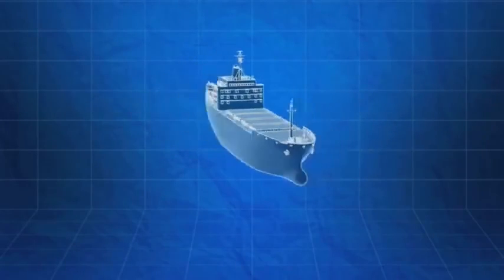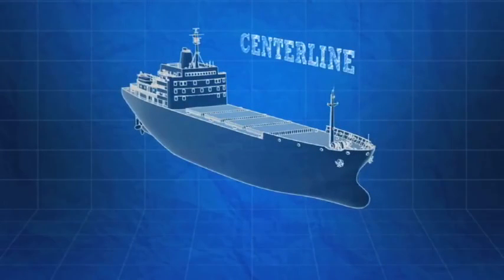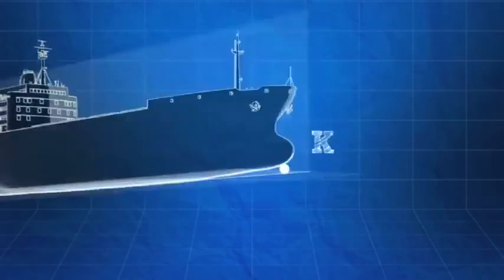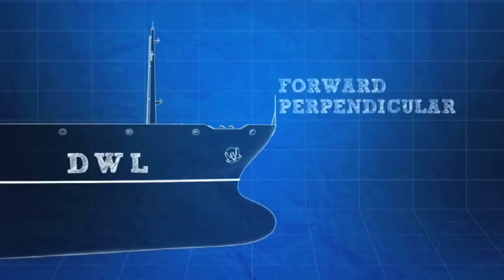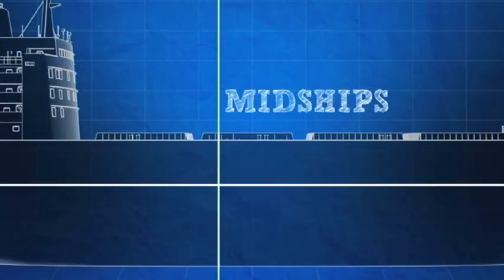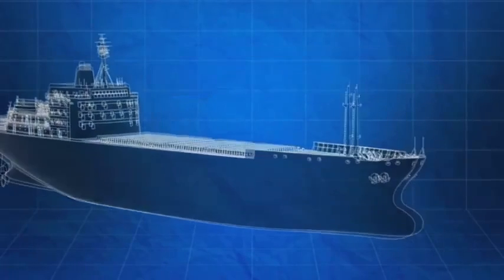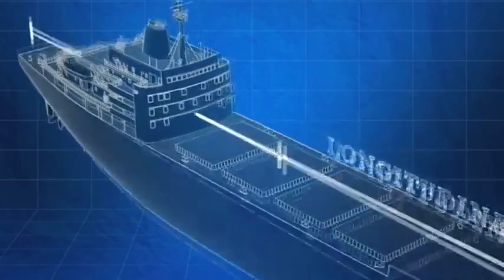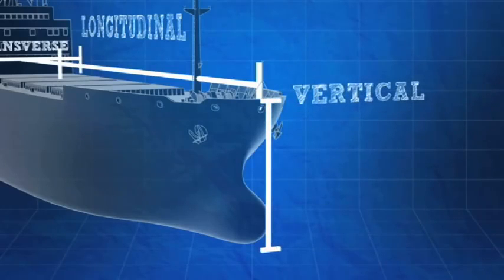such a great information for vessel construction basics.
Engineers will relate and who's interested in shipping over all.
Thanks Life_at_Sea page for sharing the video.